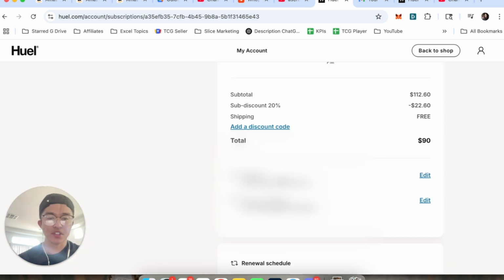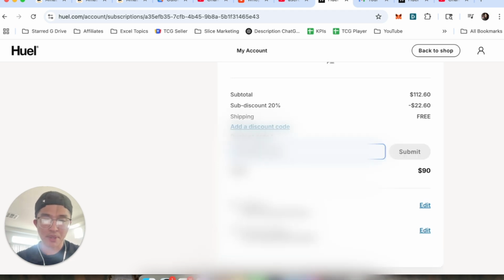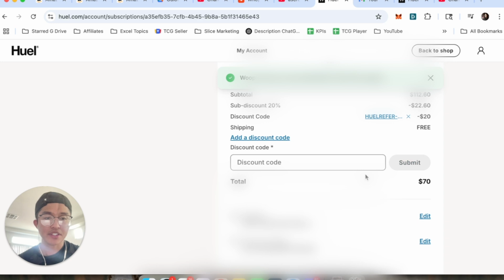How To Use Your Huel Discount Code: Easy Savings NOW!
🟢 Try Huel and Get $15 OFF How To Use Your Huel Discount Code: Easy Savings NOW!

Looking to apply your Huel discount code and save on your next order? This step‑by‑step guide shows you exactly how to add the code at checkout and confirm it’s working. Learn where to enter the referral or promo code, see how your discount is applied, and troubleshoot any issues that might come up. Whether you're a first‑time buyer or part of a subscription, this video helps you use your Huel discount code quickly and easily—so you never miss out on savings!